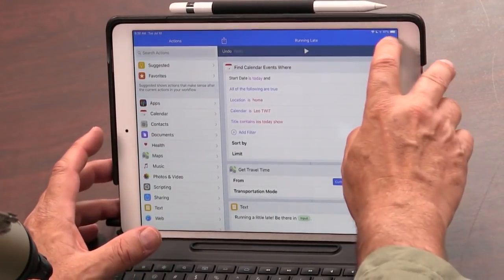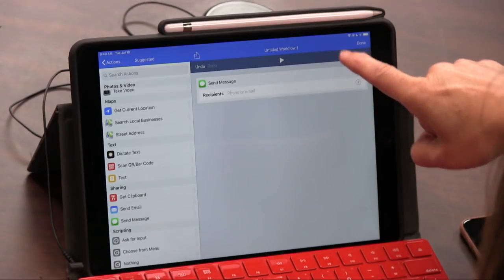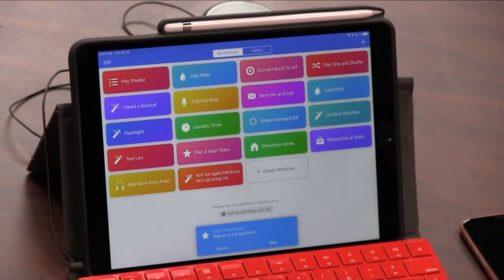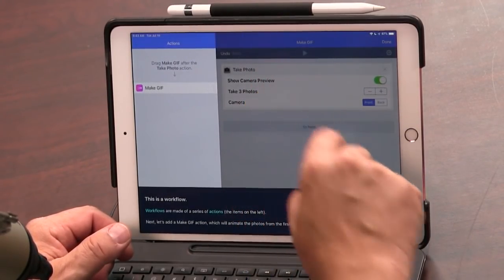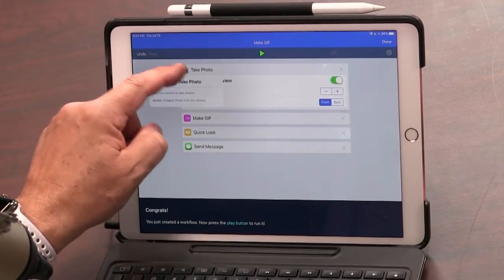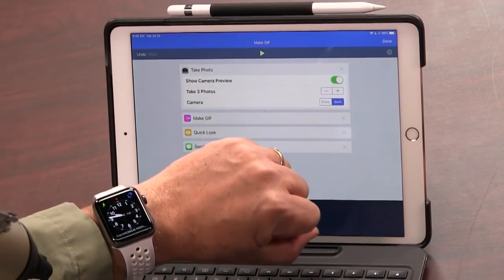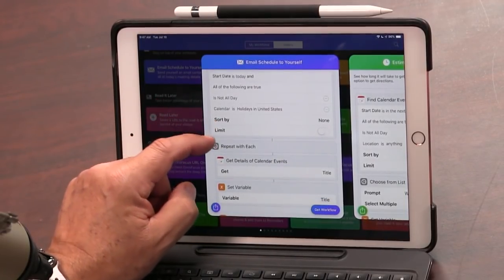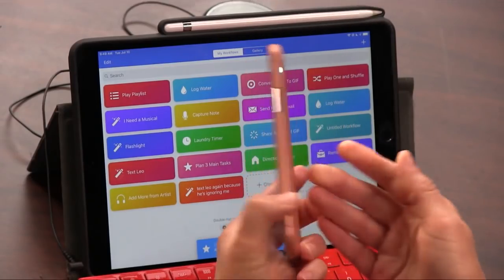Automate Tasks with Workflow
Leo Laporte and Megan Morrone walk through simple and more complex Workflows that turn on your flashlight, make GIFs from your burst photos, and help you time your laundry. Learn how to automate your daily tasks so you're ready for Siri Shortcuts in iOS 12.